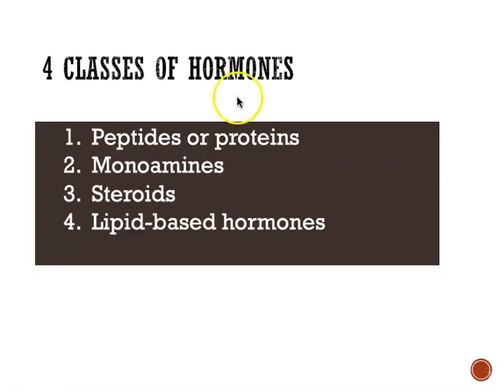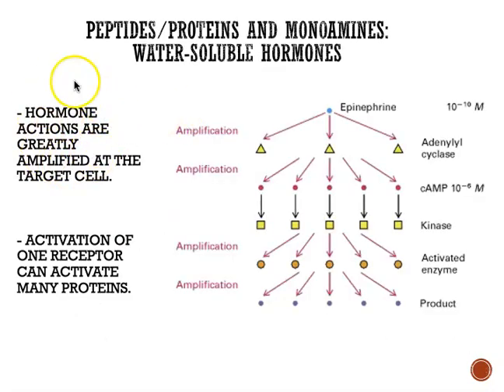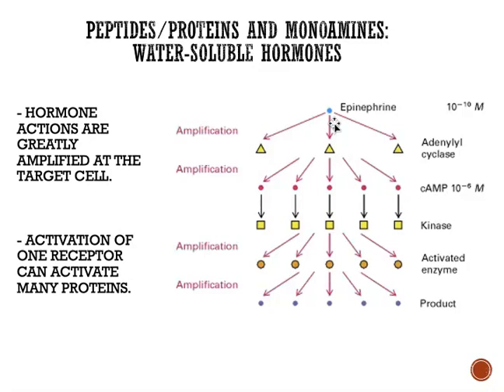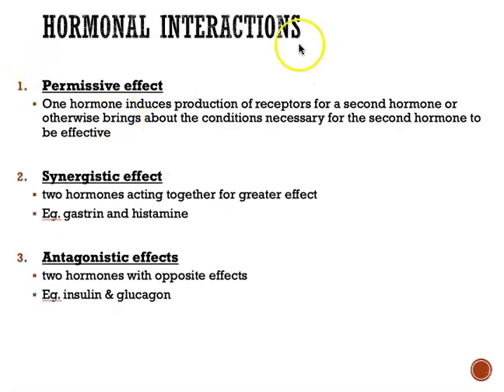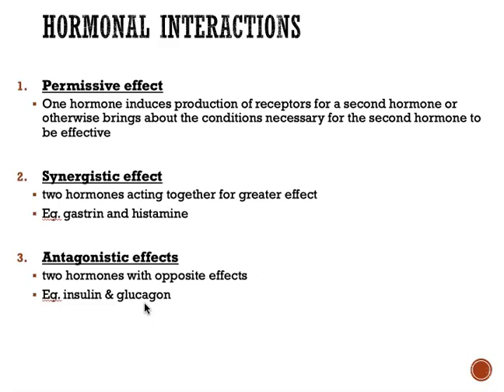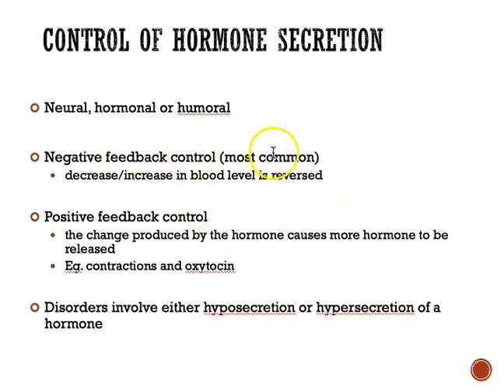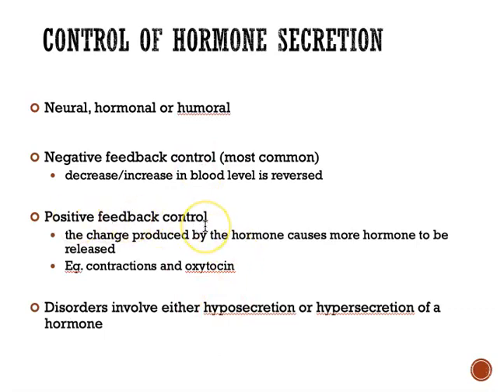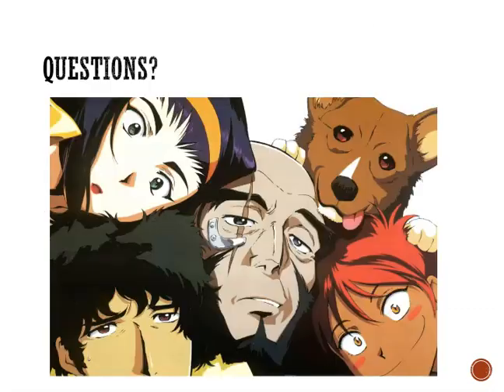Endocrine System Part 2